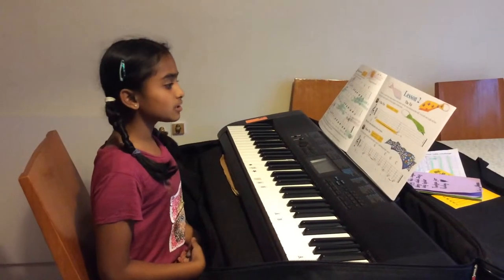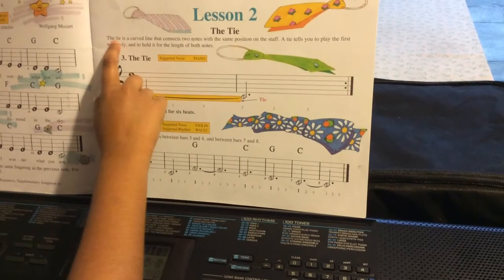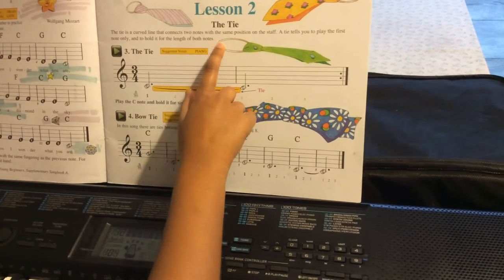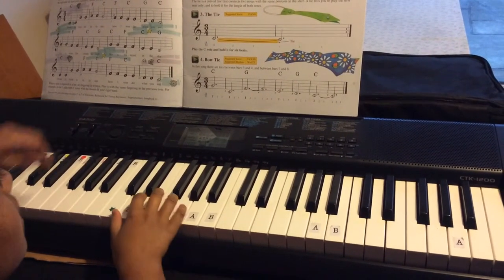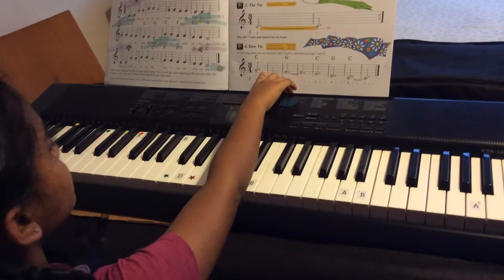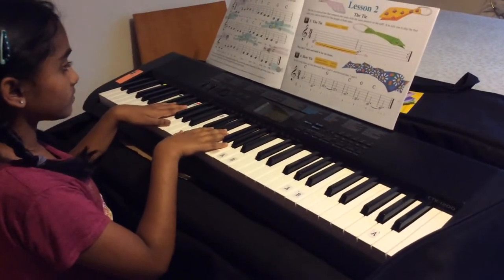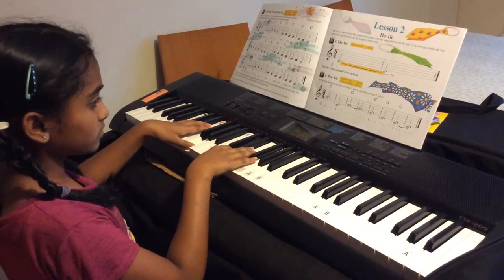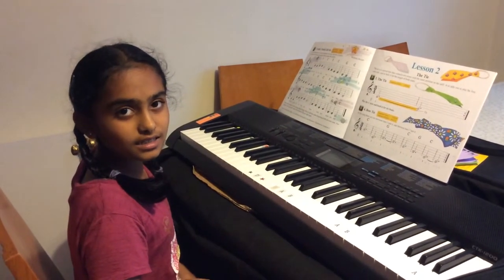Keyboard- Lesson 33 - The Tie And Bow Tie With Chords